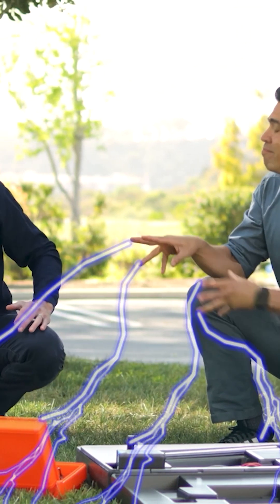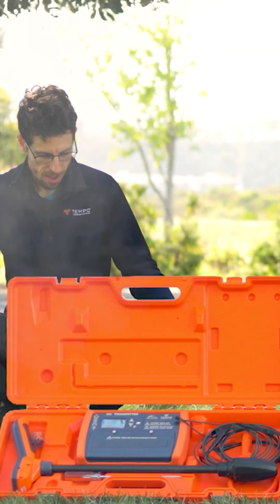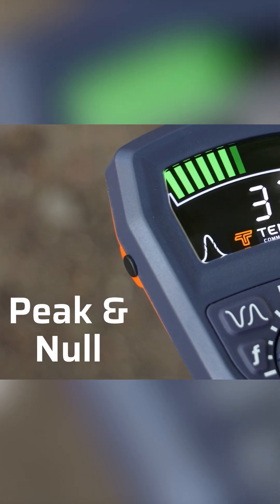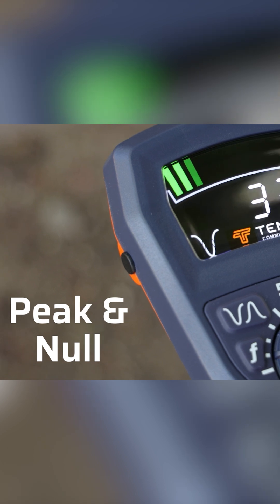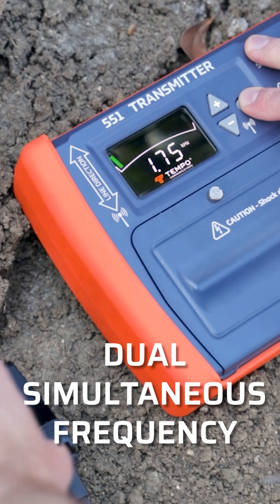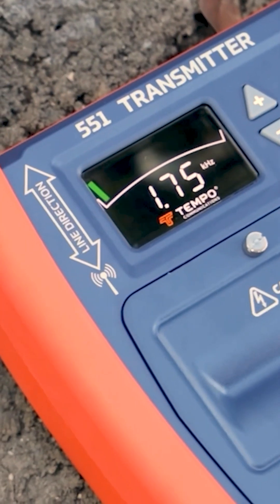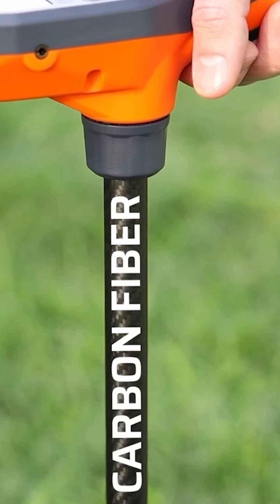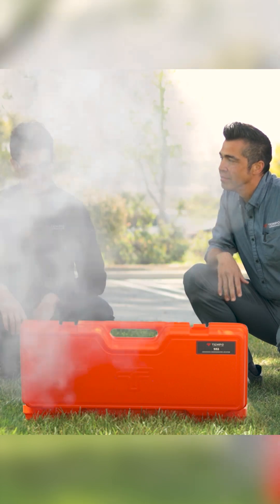Tempo's 551 Advanced Underground Locator CAN FIND ANYTHING!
Wishing you had just one underground utility locator to find wires, shielded cables, unshielded cables, cables in conduit, live electrical lines, metal pipes, valves AND fish tape?!  We thought so.
That's why our NEW 551 Advanced Underground Locator DOES IT ALL.